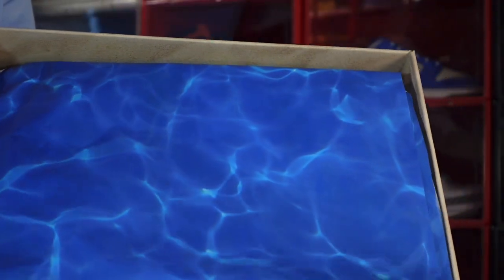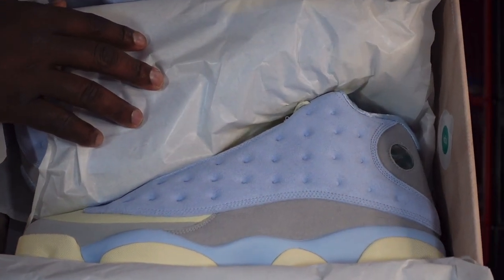SoleFly X AIR JORDAN RETRO 13 “I’D RATHER BE FISHING” REVIEW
TitanicFeet Jack
190 Belle Terre Blvd. no. 2753

The SoleFly Air Jordan Retro 13 I’d Rather Be Fishing delivers the Miami retailer’s pasted hued rendition of the legacy silhouette. The upper combines cream colored ripstop textile with grey suede paneling and dimpled suede overlays in a powder blue finish. In addition to the 13’s signature holographic cat eye, branding elements include mismatched Jumpman and SoleFly insignias on each tongue and elephant print sockliner. Underfoot, the panther paw outsole features a carbon fiber shank plate and herringbone traction pods in grippy gum rubber.